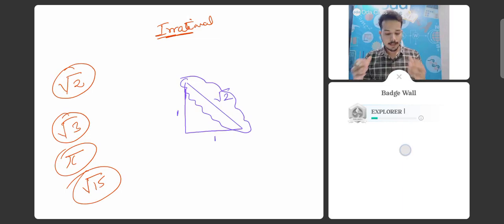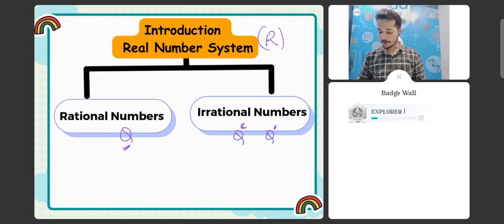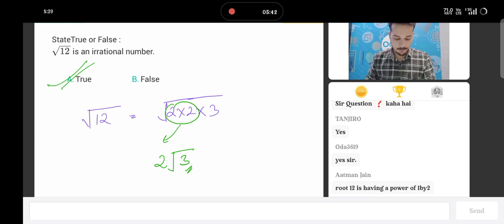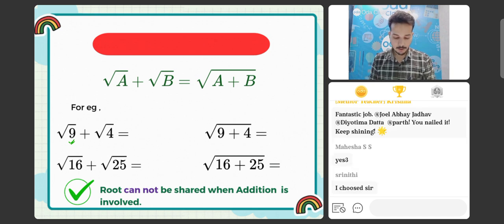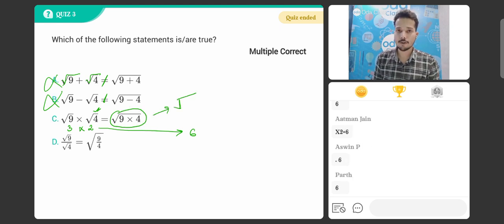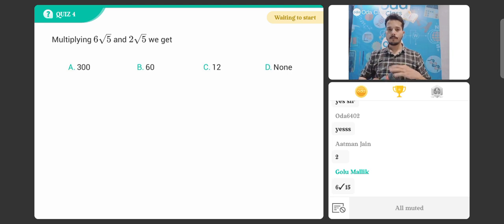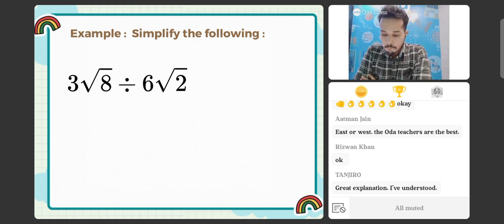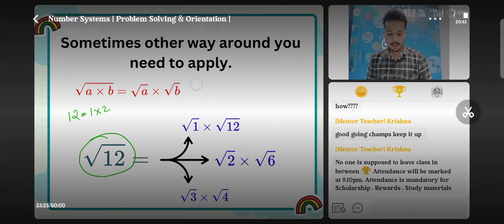CBSE BOARD CLASS 9TH KA QUESTION IS PAPER FOR EXAM KI PRESSURE ON BRO